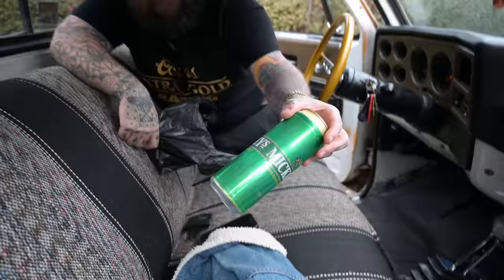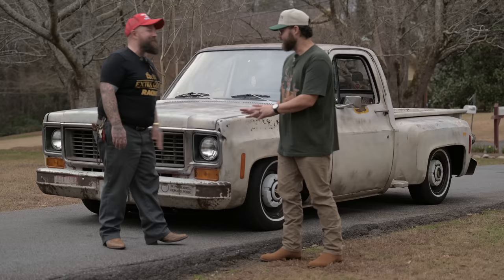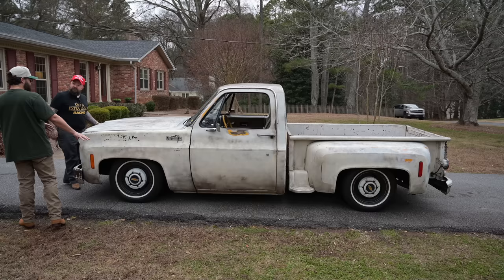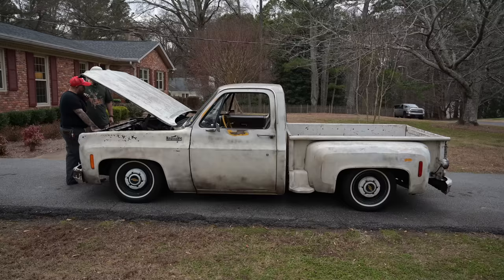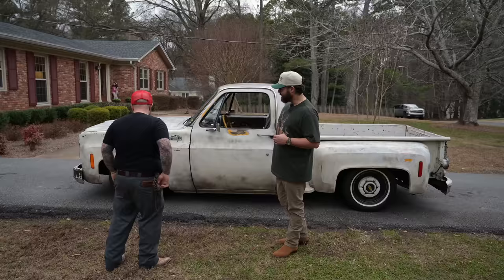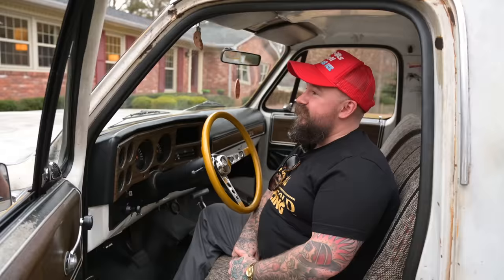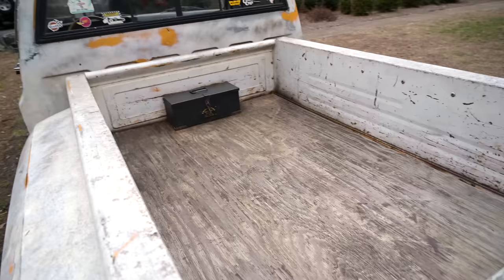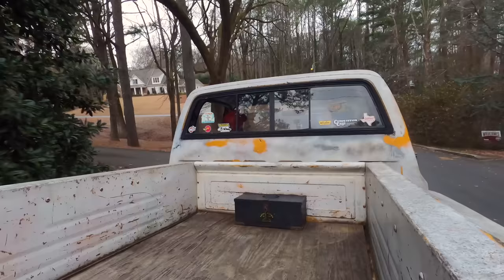TRIED & TRUE: DAILY DRIVEN, THREE GENERATION C10 still knocking down THOUSANDS of MILES!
In this video, we're taking a look at Rocky's sweet 'lil stepside squarebody. This truck has seen a ton of changes and is a tried & true, daily driven, three generation squarebody. And it's knocking down thousands of miles a year.

Suspension Specs
FRONT
-2.5” drop spindle
-2.5” drop coil
-Belltech Street Performance shocks.

REAR
- 5” flip kit
- 2” drop shackle
- 1” lowering block with pinion shims

Engine Specs
355 SBC
- Dart Iron Eagle 64cc Heads.
-Scat rotating assembly.
- Muthr Thumper 235/249 cam w/ 107 LSA & .489 lift
- Holley 670 carb
- Weiand Street Warrior dual plane intake.
- Hooker LT headers - 2.5” exhaust into Thrush Welded mufflers.